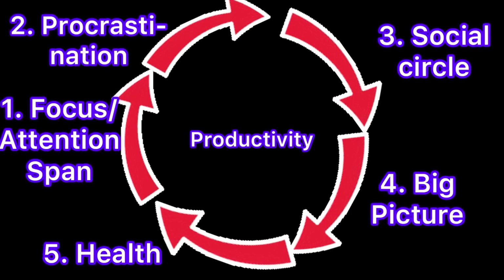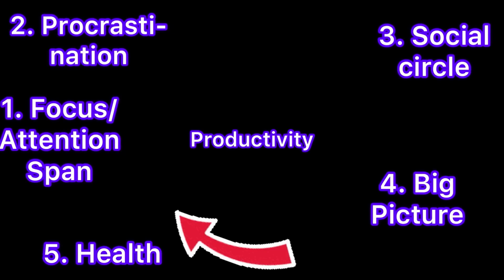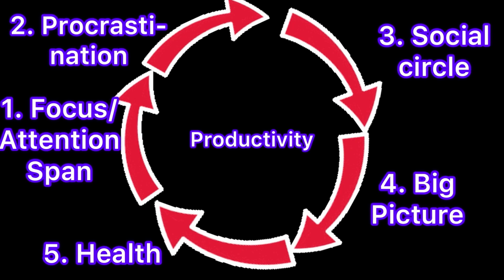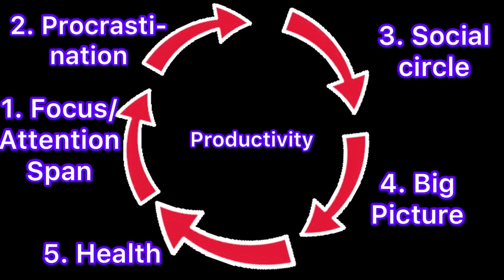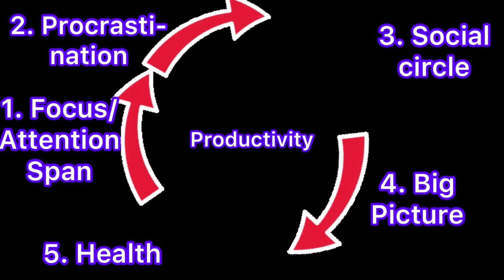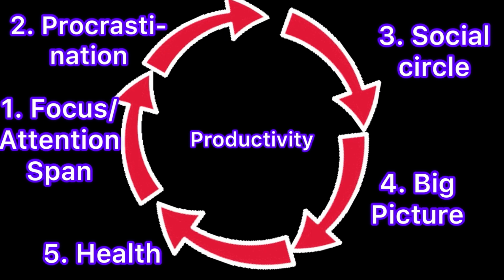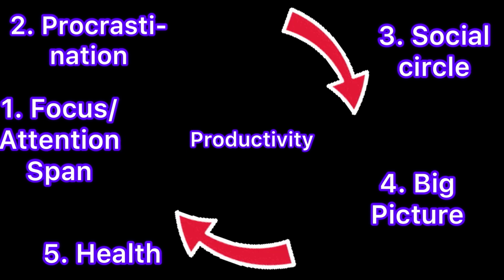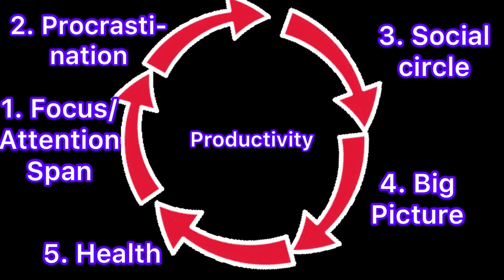Make 2023 your most productive year! (Holistic productivity tips)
Instead of providing general productivity tips, this video provides a five-point framework to zero in on the root cause and then select the suitable productivity tool based on the issue.
 When it comes to improving productivity, there are plenty techniques available. Which is absolutely useful. This video is to zoom out and look at the problem holistically and give you a framework through which you can analyze and pin down the underlying issues on productivity and then you can go ahead and choose the techniques which works for you.

Attention span:
 1. Set a reminder before you allow yourself to scroll Instagram reels or Facebook shorts
 2. Increase your attention span: Attention span is one of the rapidly reducing mental facility, there are plenty recommendations available such as meditating, exercise, mindful living etc., to improve once attention span.
Procrastination:
 1. When you observe that you are procrastinating on something, try to understand the why part of it; maybe you feel it is too difficult, maybe you feel it is boring. Strategize your fight against procrastination based on the why. My example ABAP, music as you clean the house.
 2.  Maintain your health at optimum, if you are tired all the time to perform optimum
 3. This one is specifically useful when dealing with difficult projects, tasks. Keep a note/ diary of toughest tasks you accomplished. When you feel overwhelmed by a task, read through this note or diary, this will give you enough motivation to get started.
Your social circle:
As motivational speaker Jim Ron said, you are the average of 5 people whom you spend the most time with! So, surround yourself with productivity focused peers and high achievers.
Having a vision, a big picture:
When you don’t know why you are doing what you are doing, how will you be able to stay focused and motivated to accomplish something?
Be it personal goals or professional, know your why!
Your health
Maintaining your health optimum is one of the key things you should be focusing on, if you want to be a high productive individual.

Once you nail down all the above, you can follow well known techniques like 10 minutes timer, easiest thing first, breaking down the task into manageable chunks.

And always remember, your productivity is not my productivity; productivity could look differently for each person.